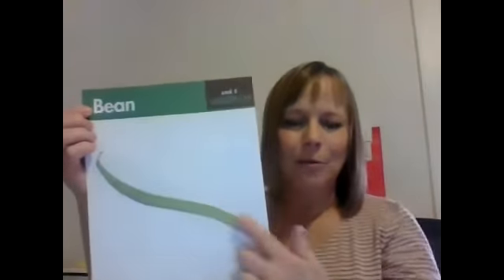Growing Plants 4 28